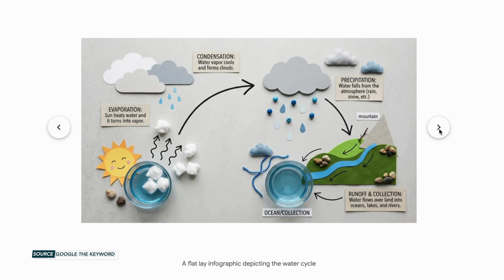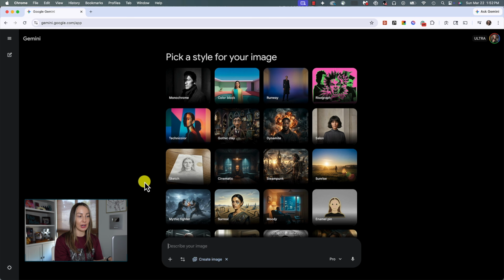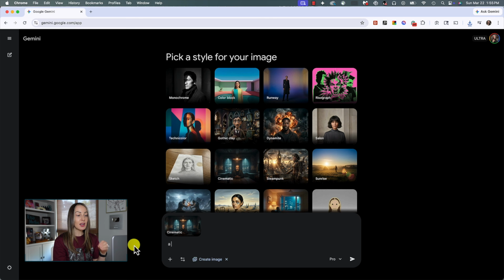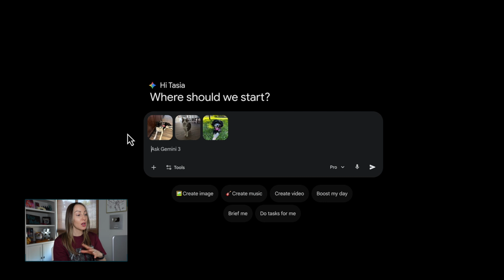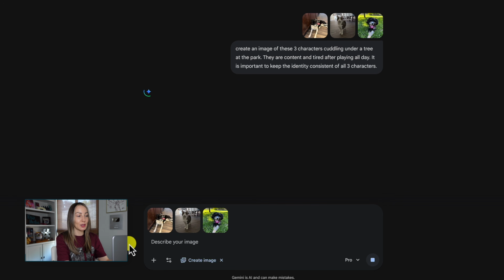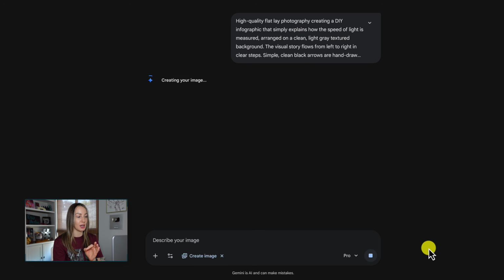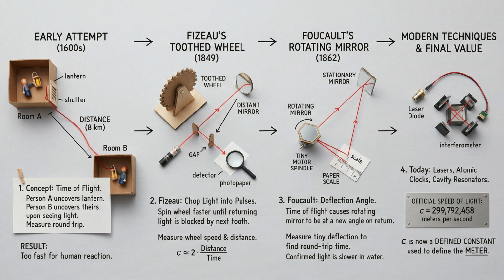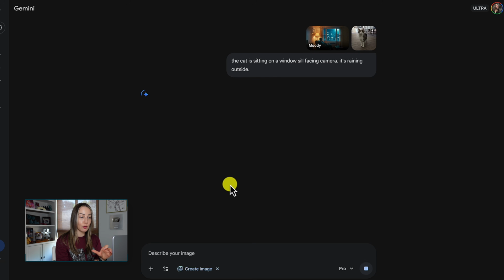New Nano Banana Update: How to Use Nano Banana 2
Hey friends! I’m Tasia Custode and in this video, we’re diving into Nano Banana 2 image editing in Gemini. Seriously, this is how to create next level ai images in Gemini. You’ll learn how to use this new Nano Banana update as well as tons of image editing examples, and helpful tips I’ve learned along the way. This is how to use Nano Banana 2 and how to create better images in Gemini.

By the way, if you are one of my beautiful, amazing, incredible subscribers - Thank you so much for your continued support. I appreciate you more than you know.

⏰TIMECODES:
0:00 - What is Nano Banana 2?
01:08 - Nano Banana 2 Templates
03:31 - How to Use Nano Banana 2
06:54 - Access and Availability

✅ RECOMMENDATIONS:
🎞 I use Camtasia for screencasting